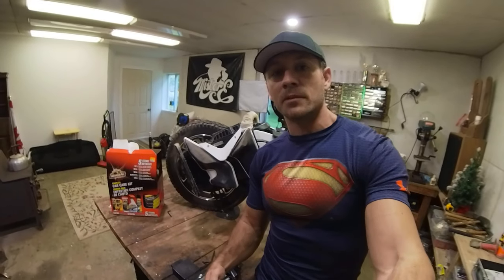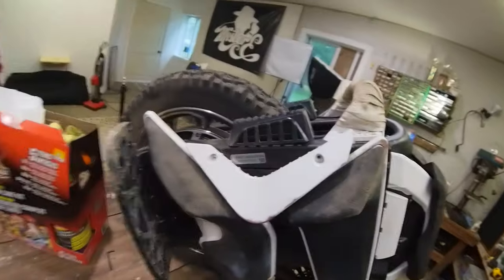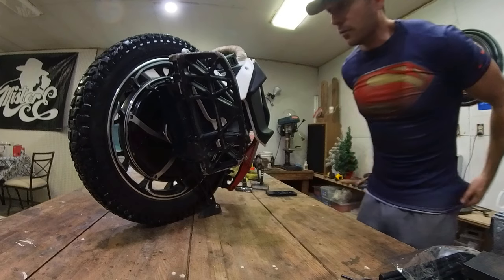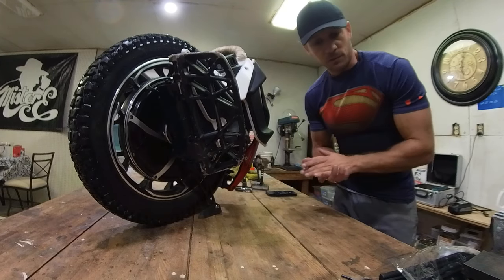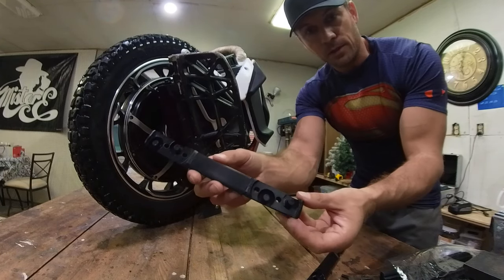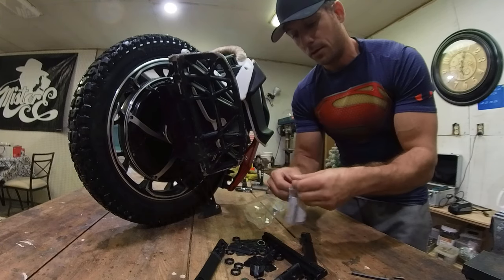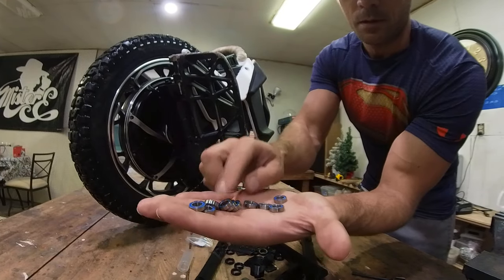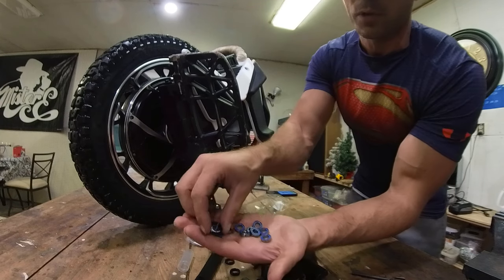KingSongS22 3D Print update and Quick Cleaning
A quick update on my 3D print slider suspension progress and a much needed S22 wipe down.

Here's the link for Printables.